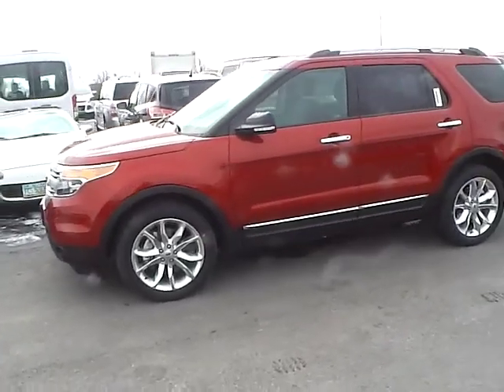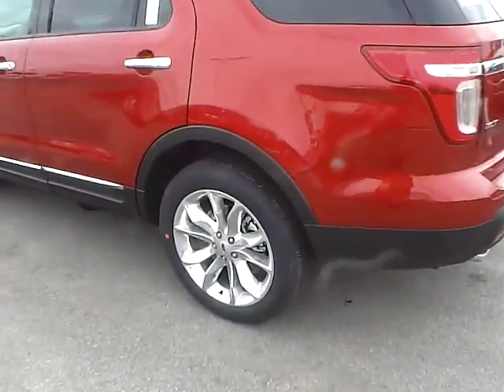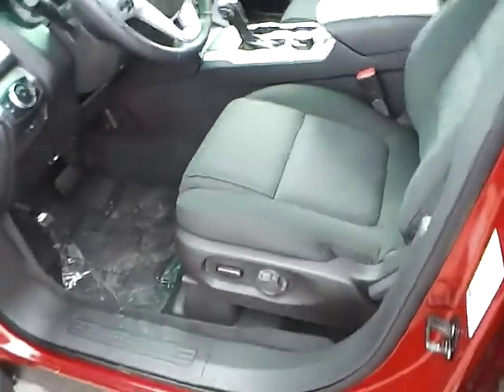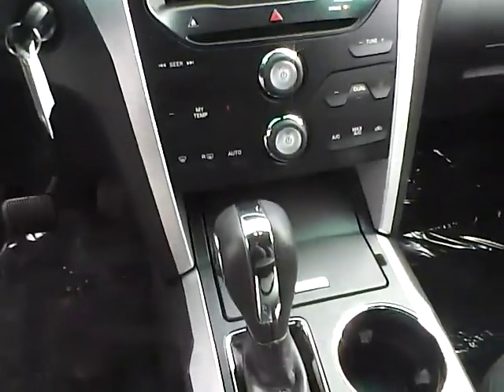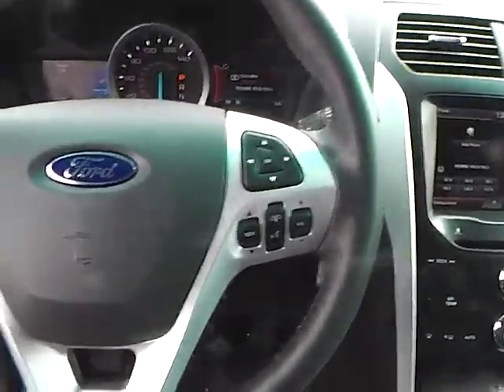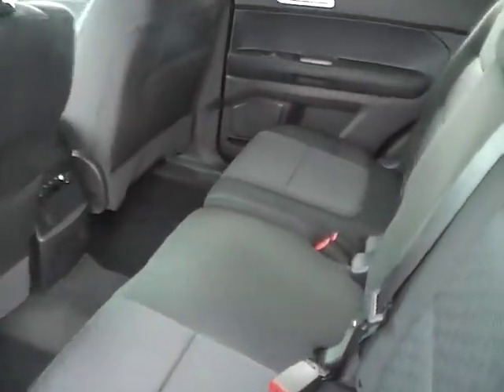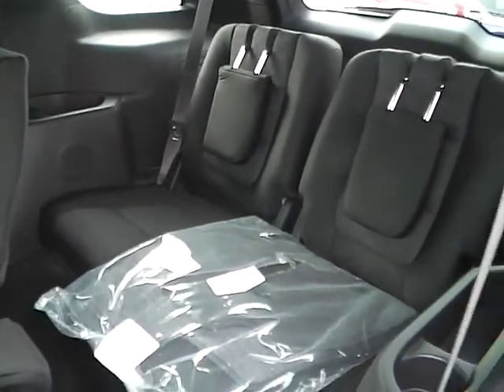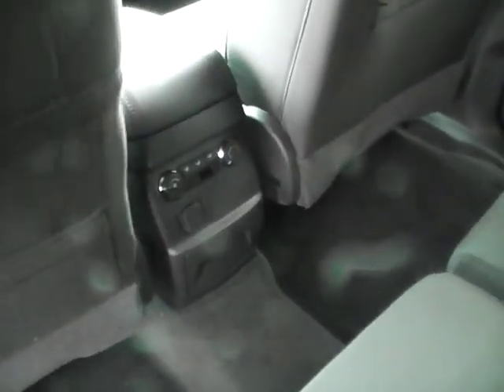2015 Ford Explorer XLT For Sale Columbus Ohio